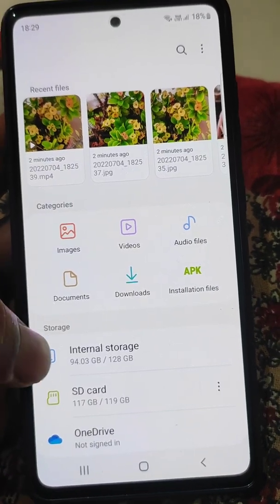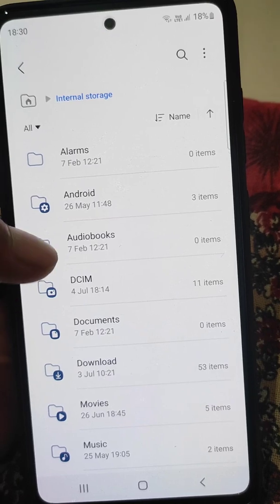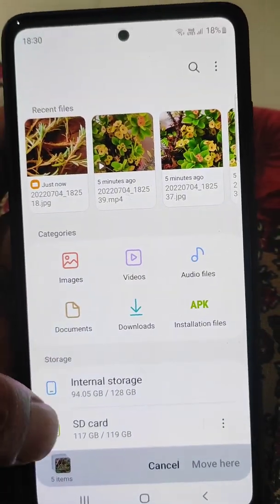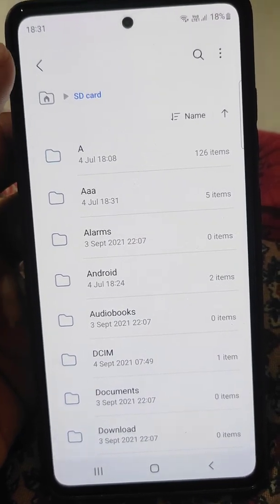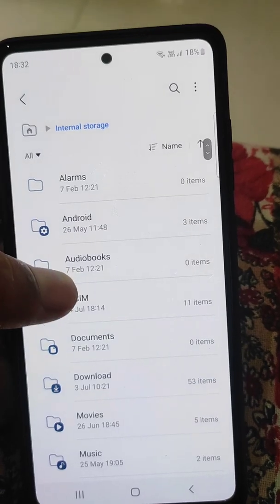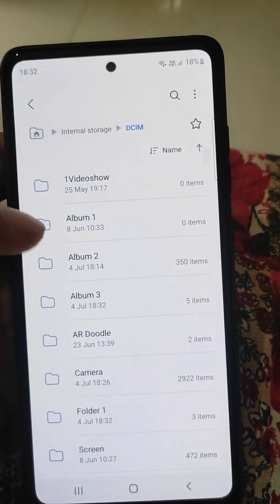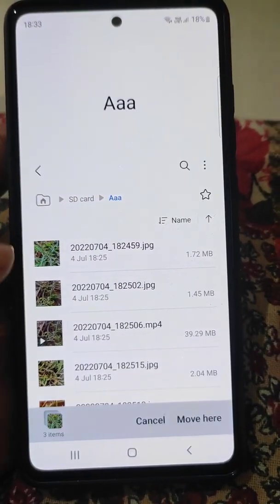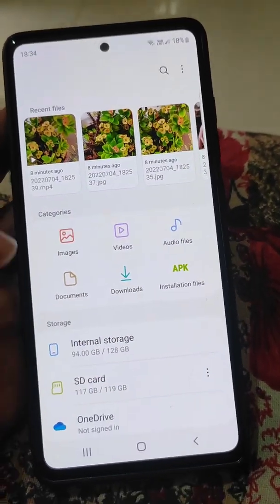Samsung galaxy s20 fe | How to move files between internal storage and sd card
Transfer files from internal storage to SD card in samsung android mobile phone
How to move files in Samsung mobile internal storage to sd card